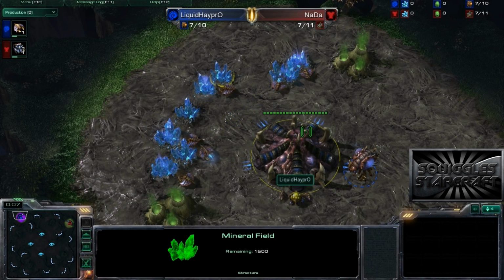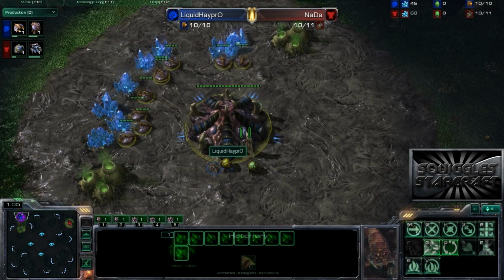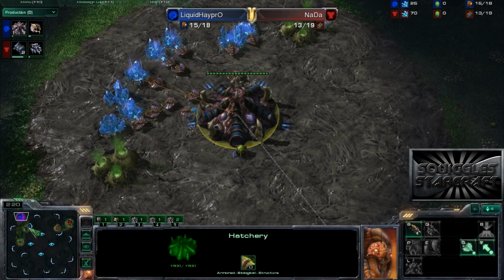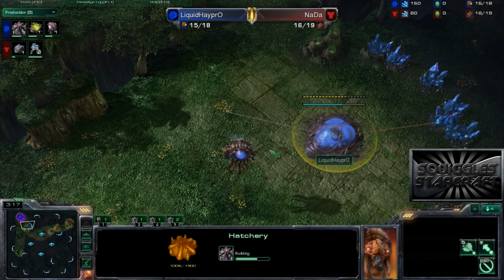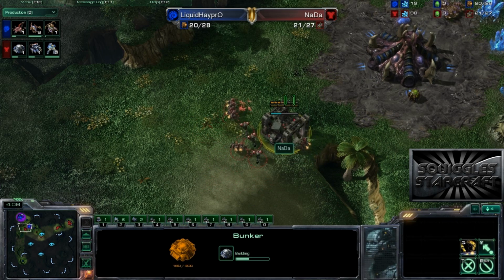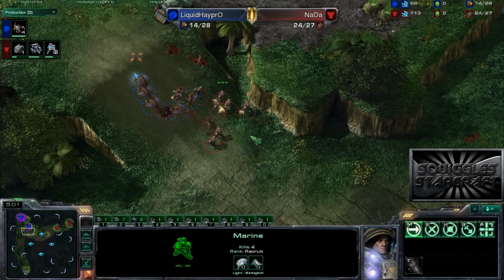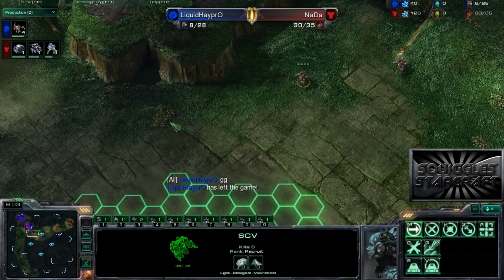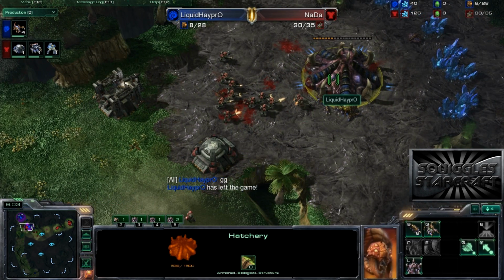HayprO vs NaDa ZvT Starcraft 2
But, but, I thought Tal Darim Altar was supposed to be a macro map. spoiler btw.

This game was played as part of the Assembly tournament.